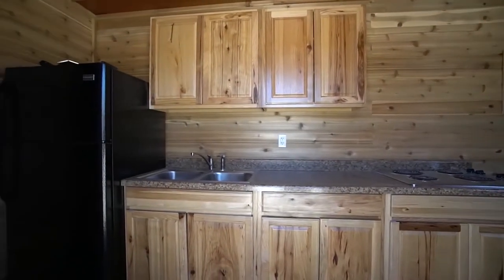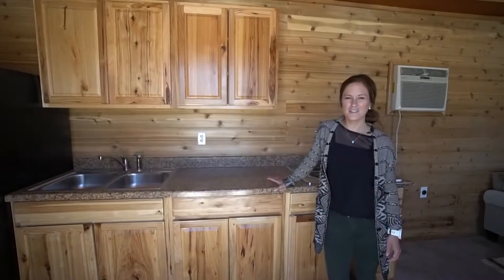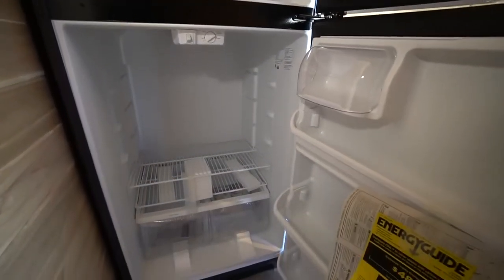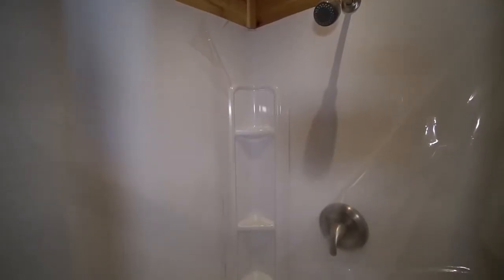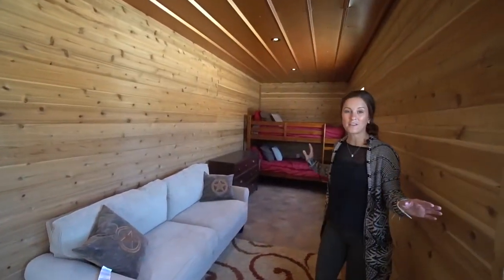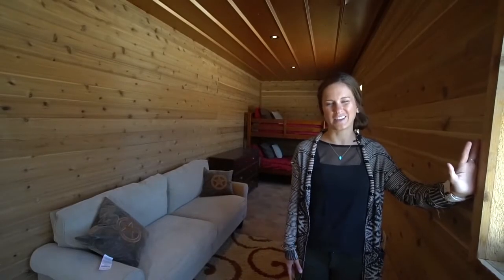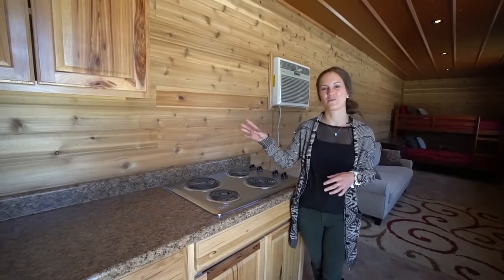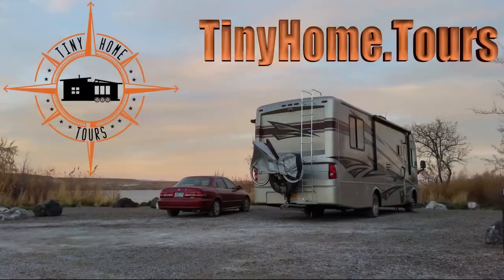Simple & Effective Shipping Container Tiny House Build For $15k ~ 2018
Tiny homes is a very popular way to save money while still having a nice home. This is a great video with some great ideas for how to turn a shipping container into a home for under 15k.